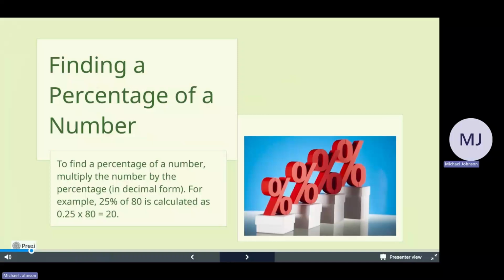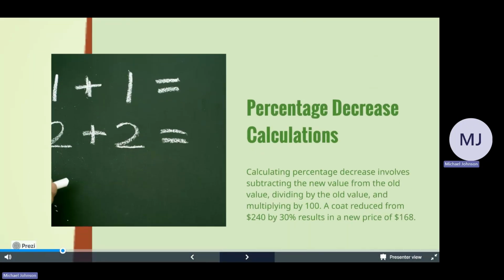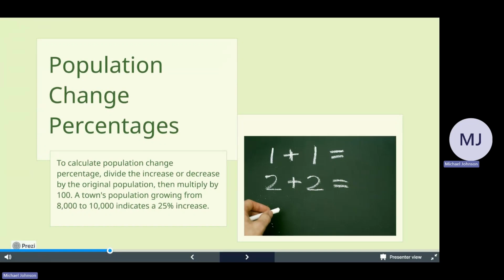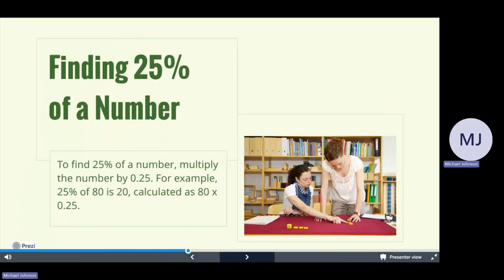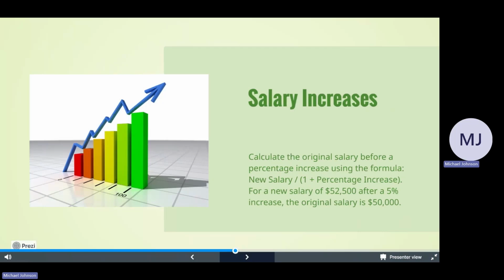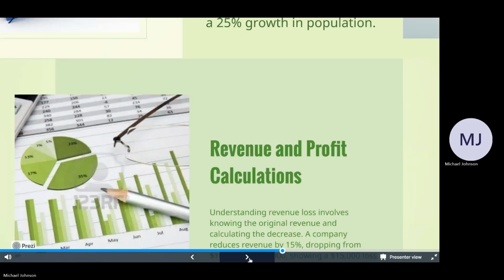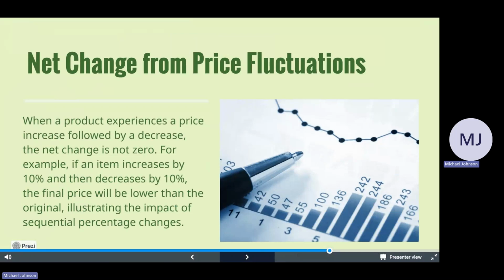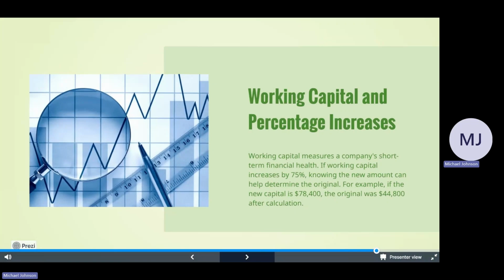Mathematics Office Hours May 22